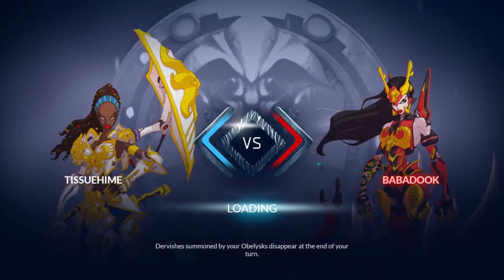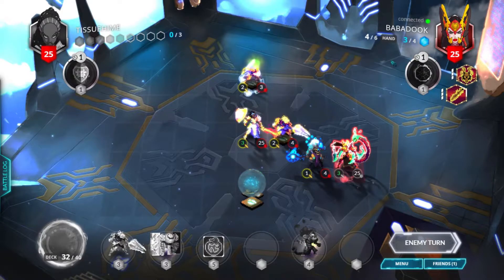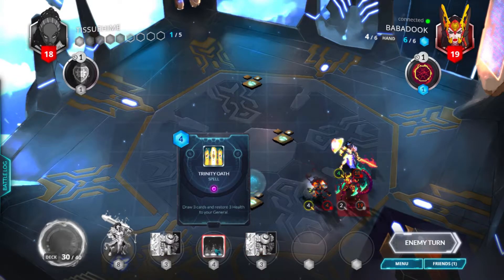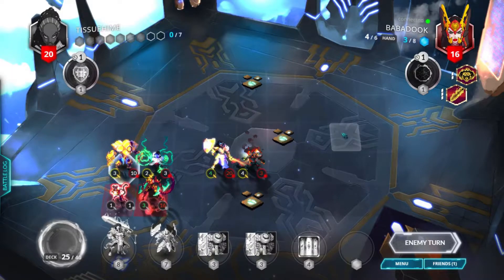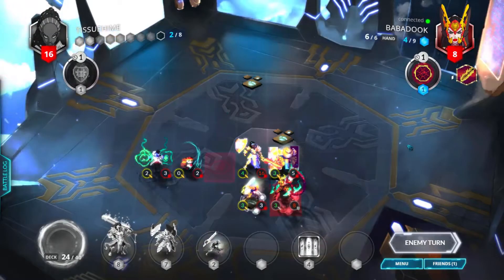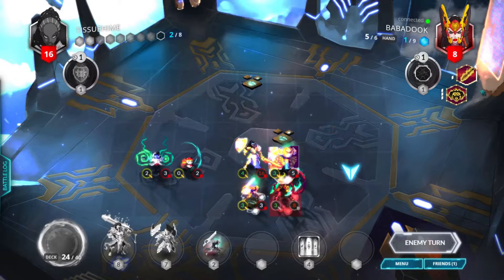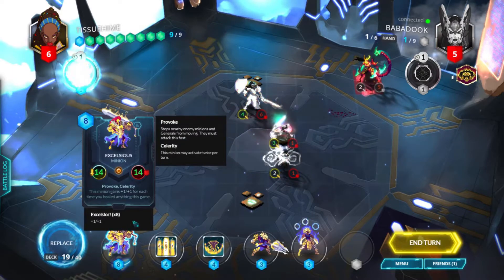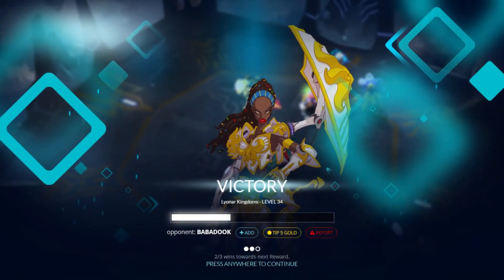GET BACK HERE YOU | Let's Play: Duelyst #289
The most recent change is that I took out 1 Meltdown for 1 Excelsious. Everything else is the same.